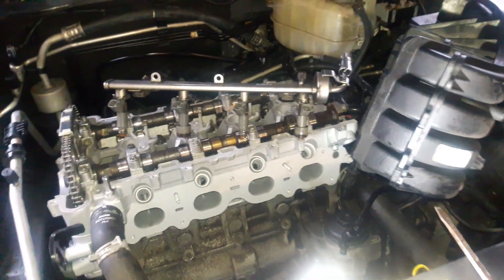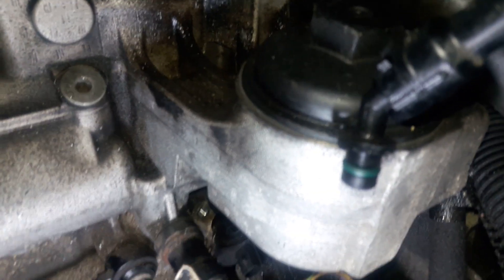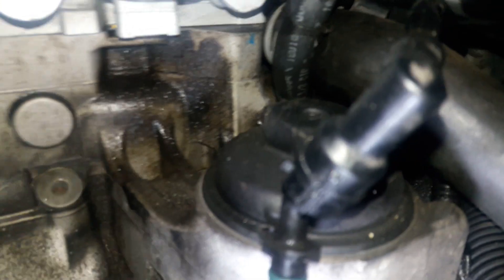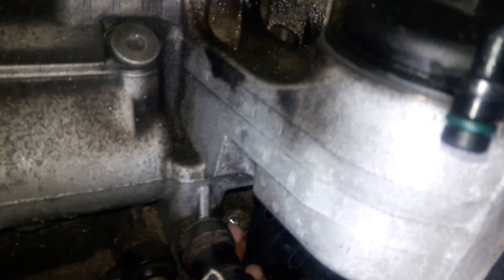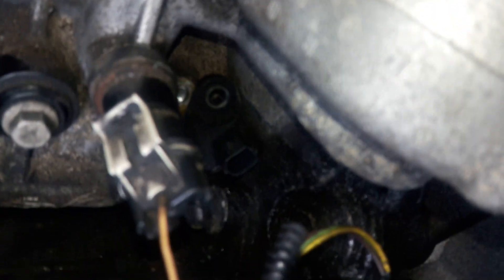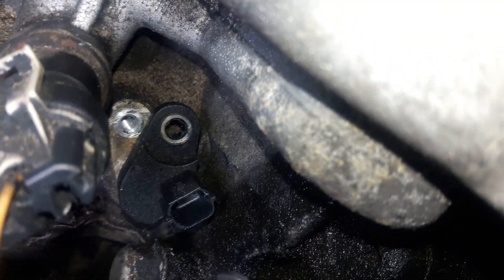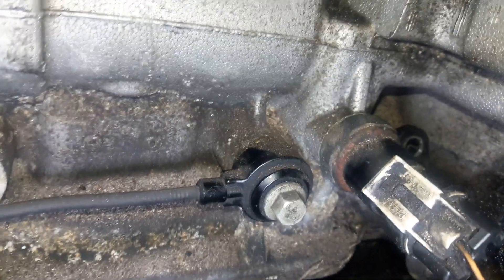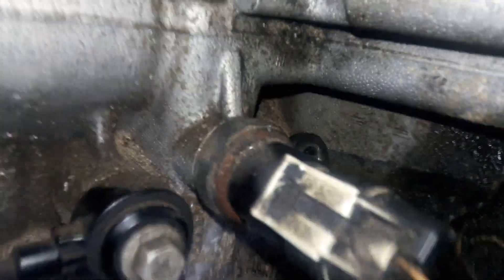GM 2.2L engine Crank Sensor Location and removal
This is where the crank sensor is located. I am giving you an idea on how to get to it and remove, change it. You are welcome to try it your own way.